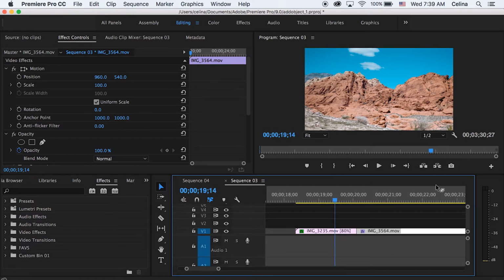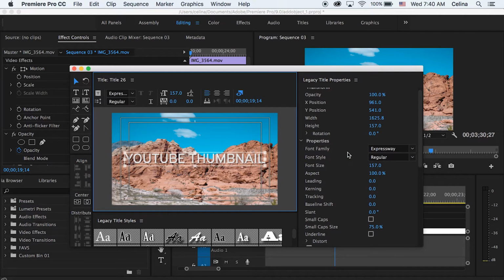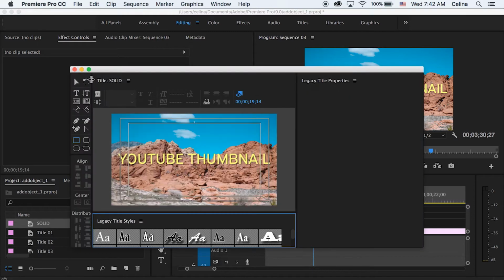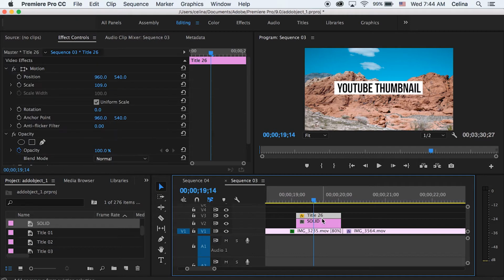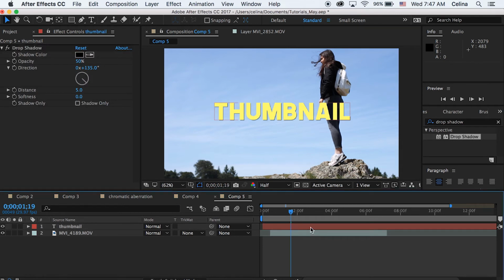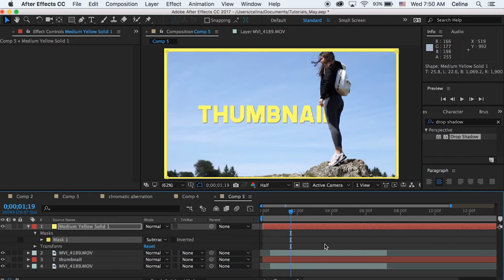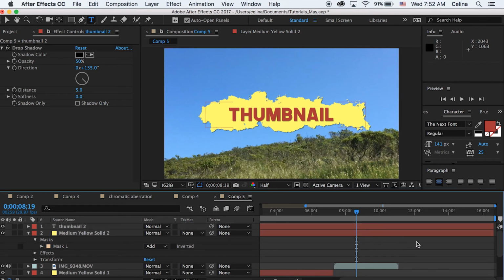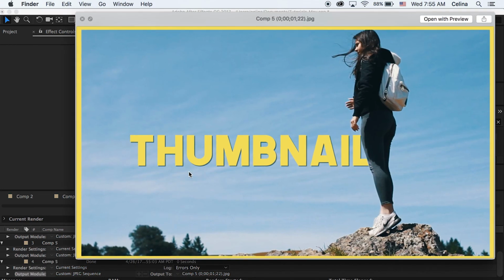Create Custom Youtube Thumbnails in Premiere Pro or After Effects! (3 Styles)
Learn how to grab a still image from your video and create and epic thumbnail using either After Effects or Premiere Pro!